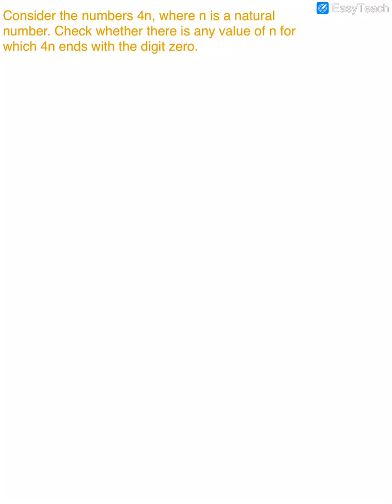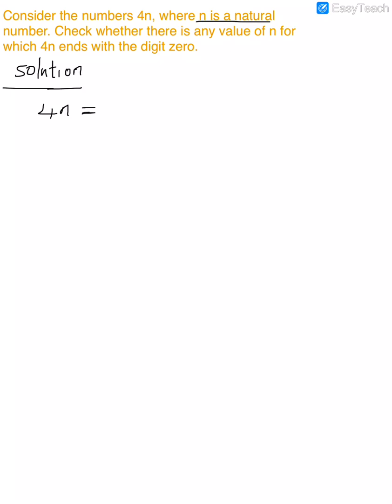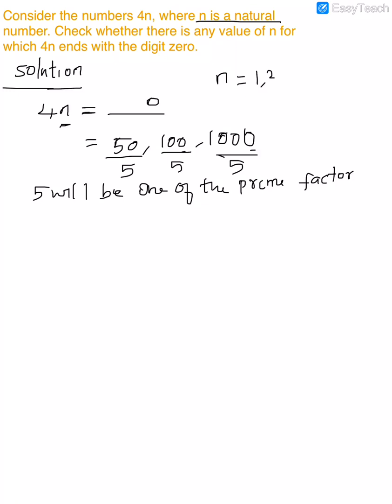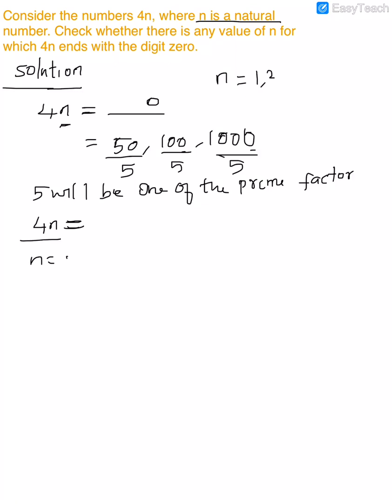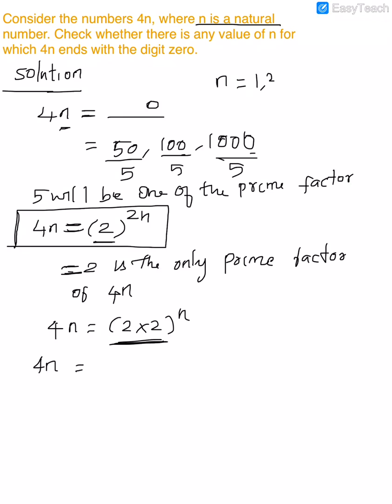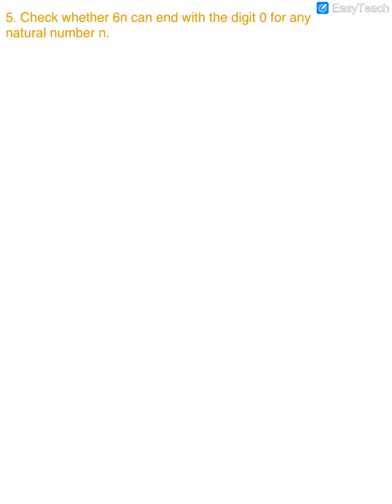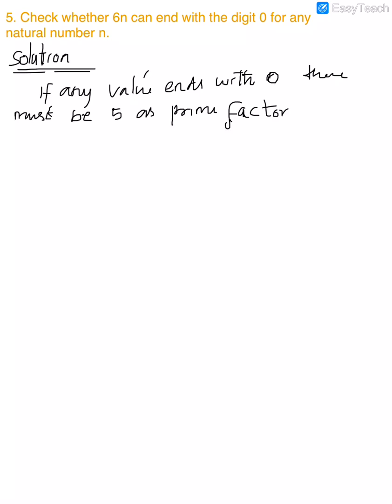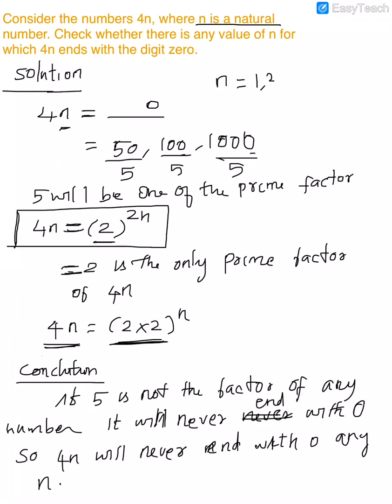Lesson 1Real numbers 10th grade math cbse